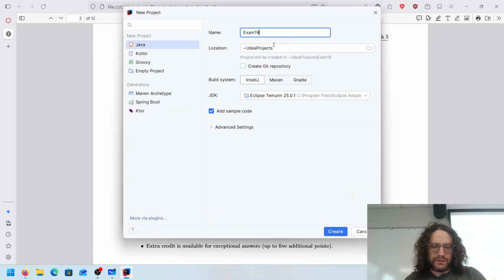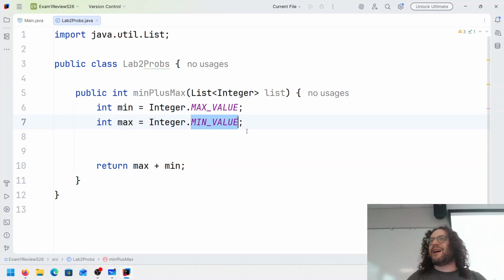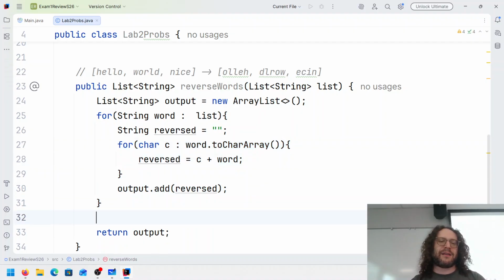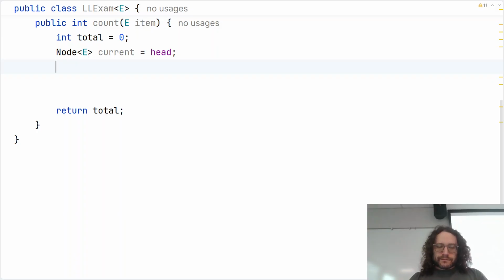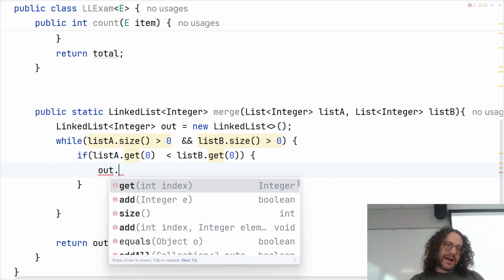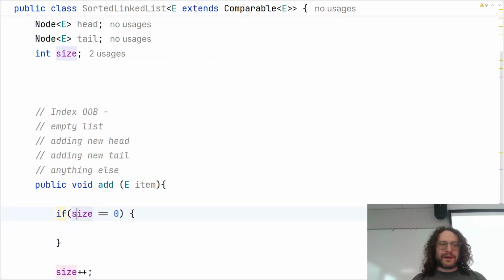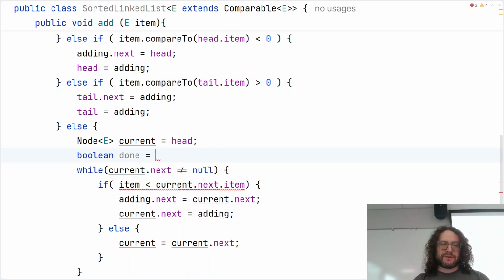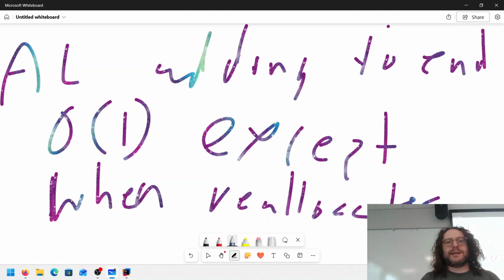Practice Exam 1